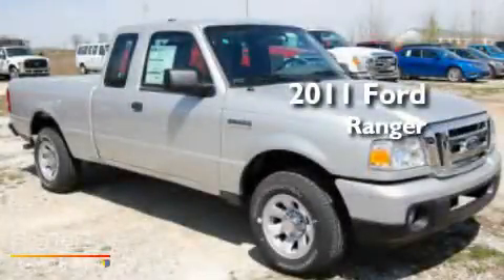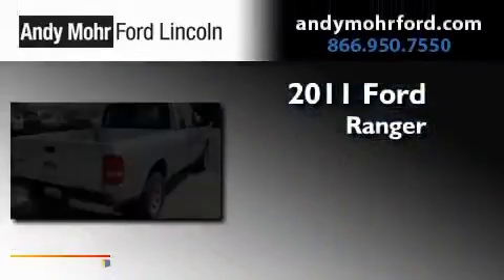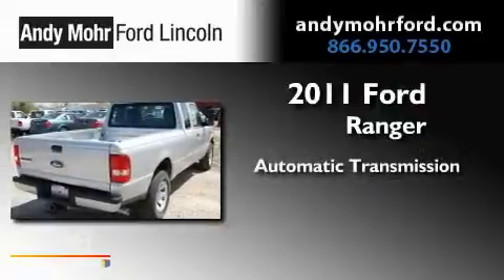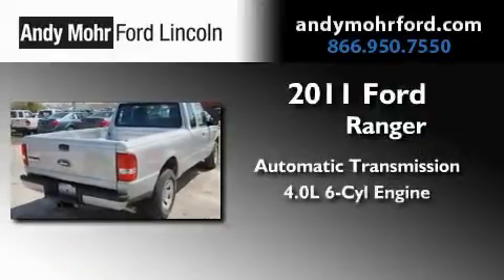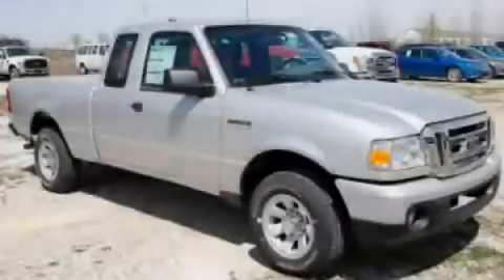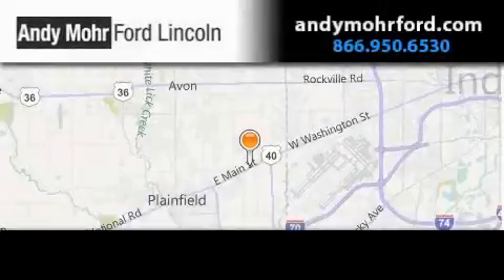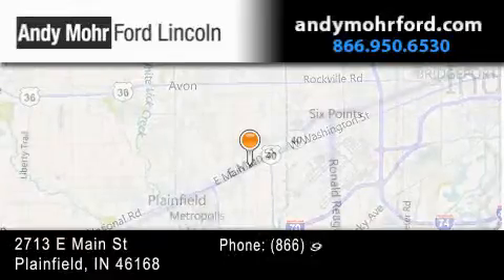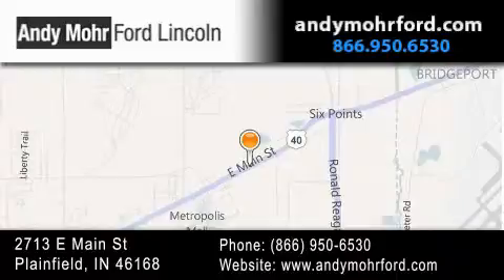2011 Ford Ranger Indianapolis IN 46168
Year : 2011
 Make : Ford
 Model : Ranger
 Engine : 4.0L V6
 Trans . : AUTO
 Exterior : Silver Metallic

 Interior : Dk Flint 6040 Splt Bnch
 Stock : T12710

 2713 E. Main Street